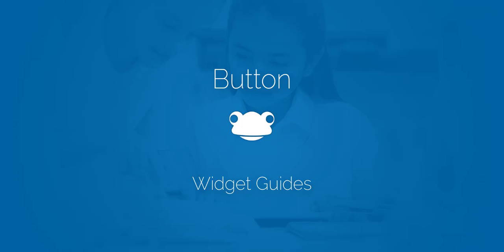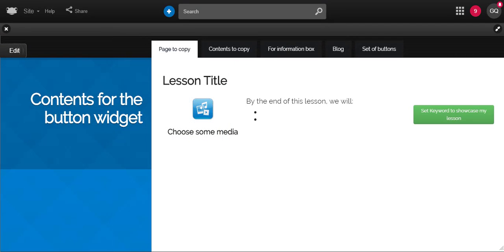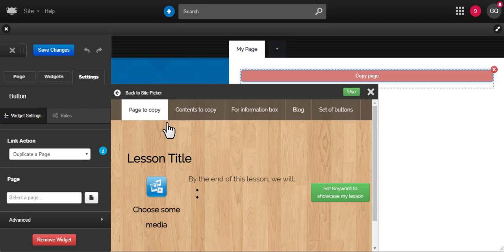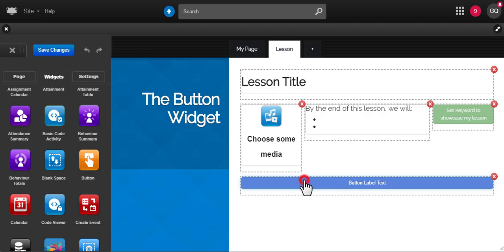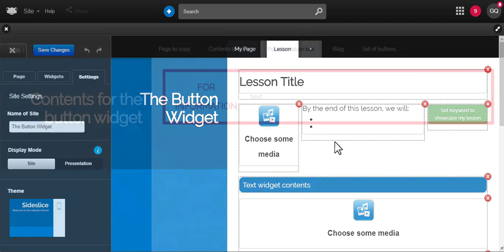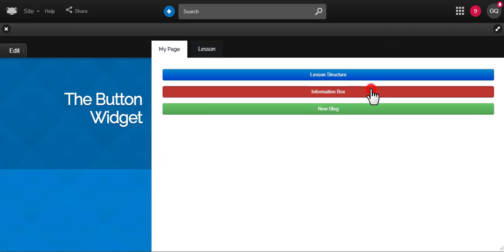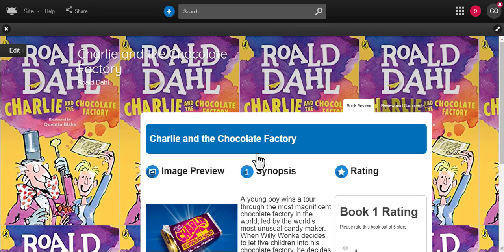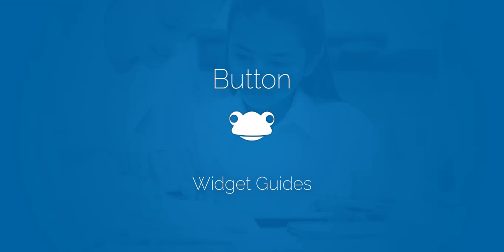Widget Guide - Button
Part of our widget guides series.